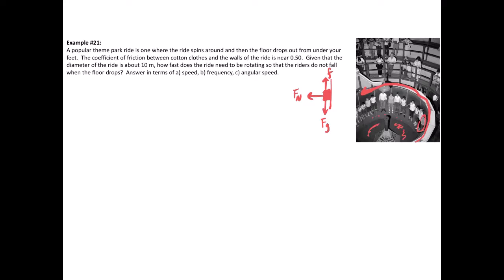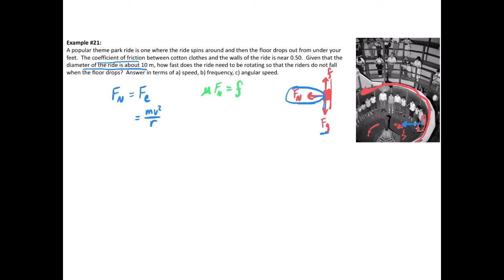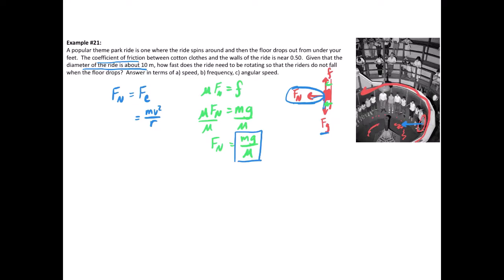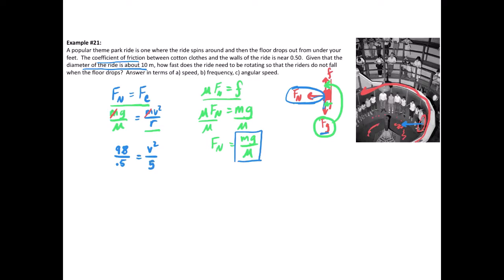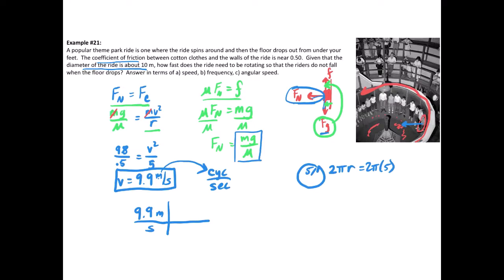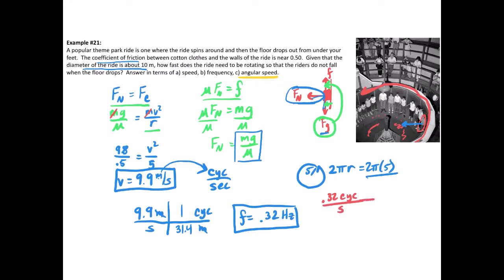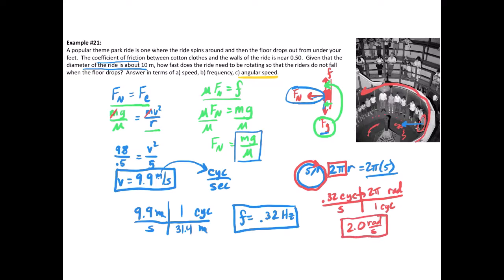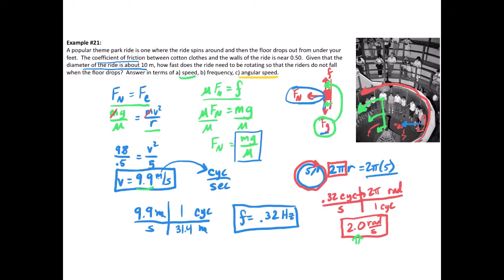Spinney Ride - Centripetal Force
This is an example connected to a "centrifugal force" ride at a fairground.  It connects Centripetal force, friction, and normal force.  The example is set for AP Physics 1 students.